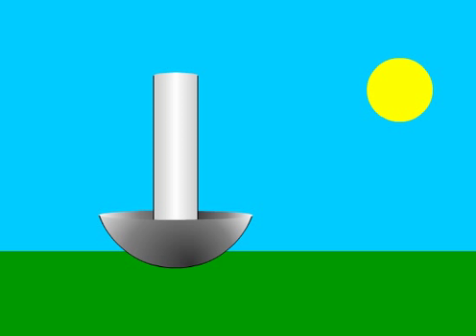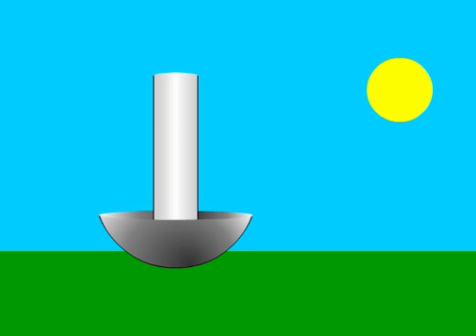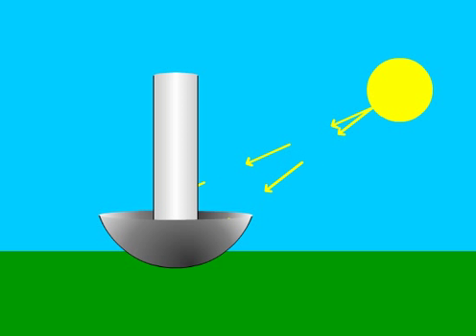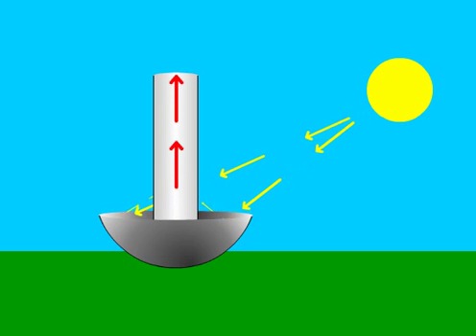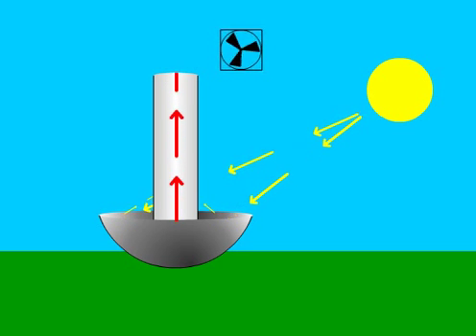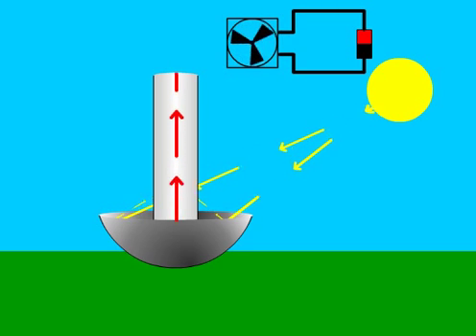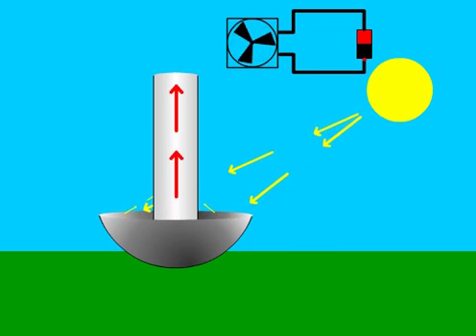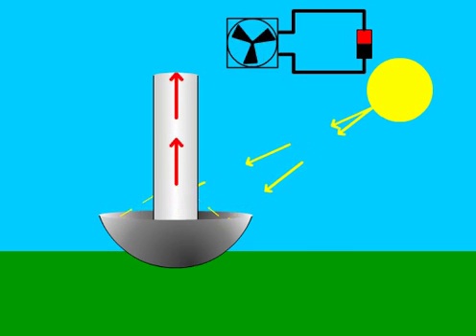Vortex Draft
Design for a solar updraft tower, developed by the group Dynamics of Energy, a.k.a. Vortex Draft.
Video and audio created and edited using Adobe Flash CS4 and Audacity.